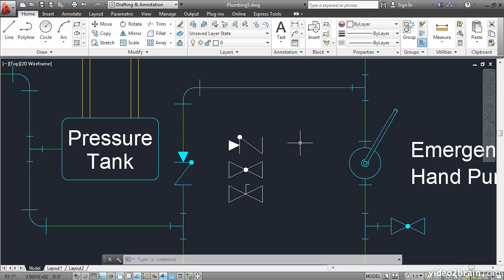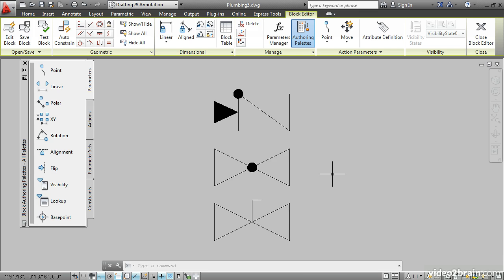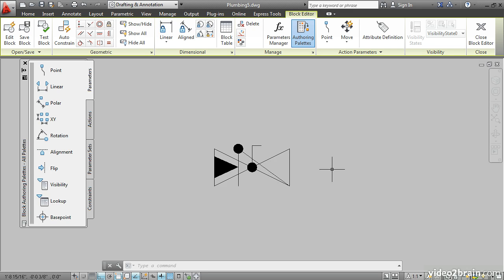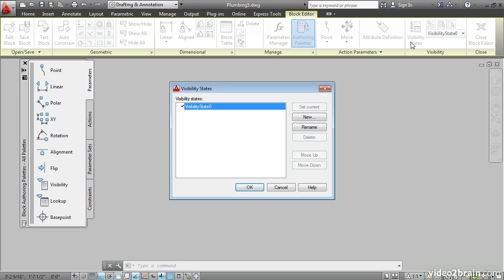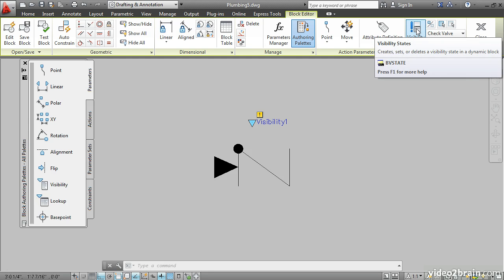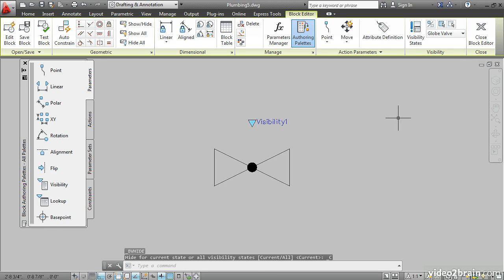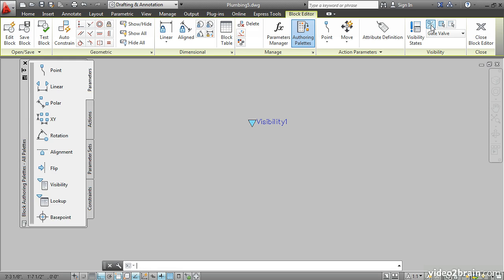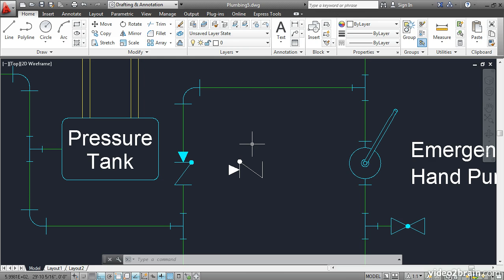Learn AutoCAD 2013. File 07 05